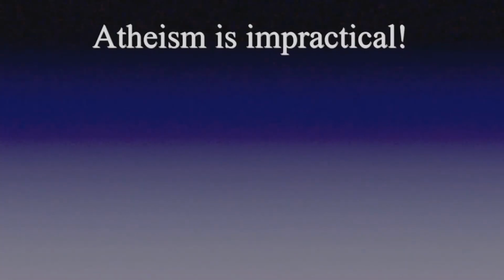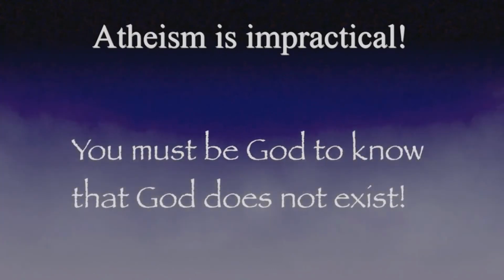belcantog's bad logic series: PART 2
Welcome back, in this video I'll demolish an analogy that is so wrong its fractally wrong. I ask belcantog if you have to be god to prove or disprove that there is or is not god, and I point out other problems with his argument thus far.

Video 2 of his will be part 3 of mine - everyone got that? No? Too bad! It will make sense latter, maybe.